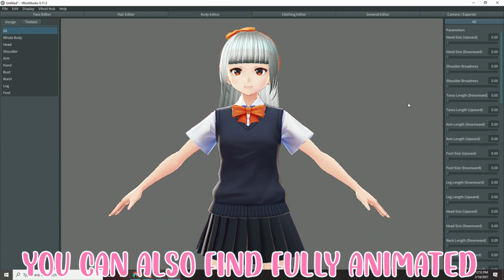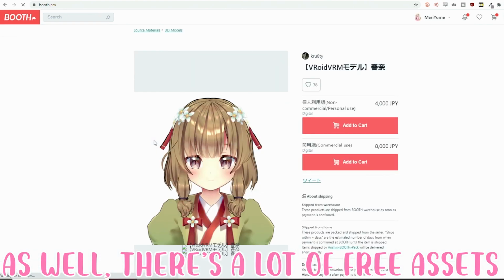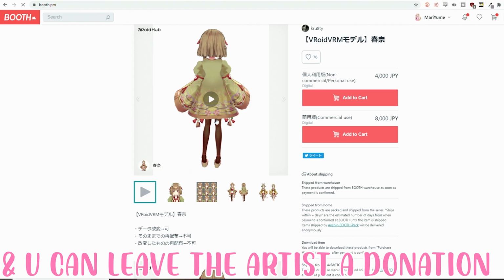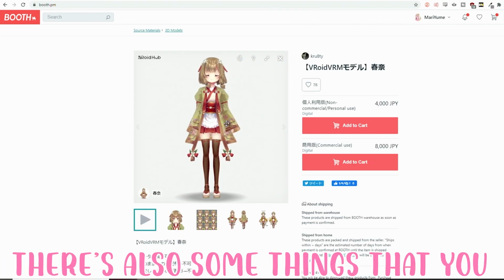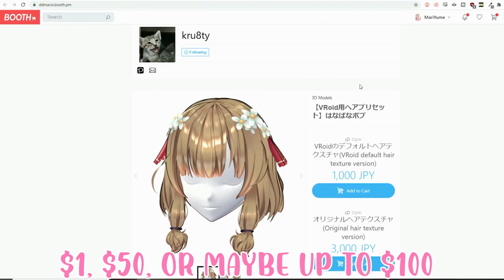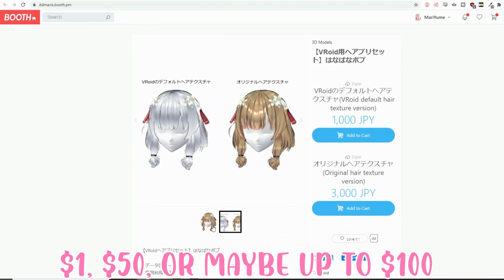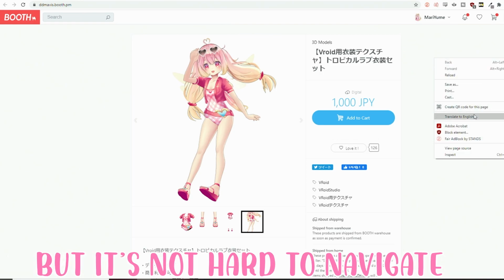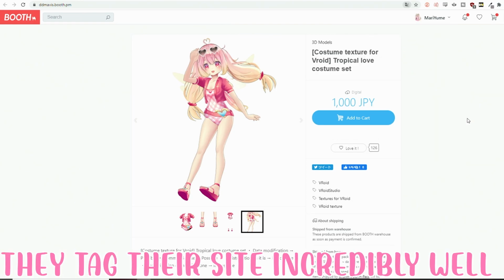How to be a Virtual Youtuber || PNG, 2D, or 3D Avatar? [ Quick Vtuber Guide ]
Sometimes it can be confusing to choose between PNG, 2D, or 3D, but don't worry Bobas! In this video guide, I talk about the key differences between a PNG streamer, 2d streamer, and a 3d Vtuber / Vstreamer. I'll also show you some AMAZING free resources where you can find both FREE and prepaid vtuber models! (They have PNG, 2D, and 3D Vtuber avatars)

I constantly get a lot of questions about Vtubing, so it made me start to wonder if some of the things I talk about in this video cross other Vtuber's mind. I hope this guide can help out any aspiring vtuber who might be struggling in the vtubing community.

•☆✼★━━TIME STAMPS━━━★✼☆•
Intro: (0:00​​)
What IS a Vtuber?: (0:21​​)
What is a PNG Streamer?: (0:49​​)
Live2d & 2d Avatars: (1:29​)
Vroid Studios and 3D Modeling: (2:40​​)
Outro: (4:18​​)

•☆✼★━━━References for Viewers━━━★✼☆•
[PNG Tuber]

Elgato Wave 3 Mic
Iphone 10XR Front Facing Camera